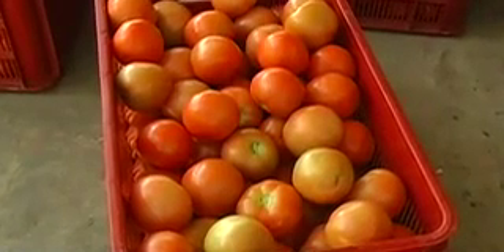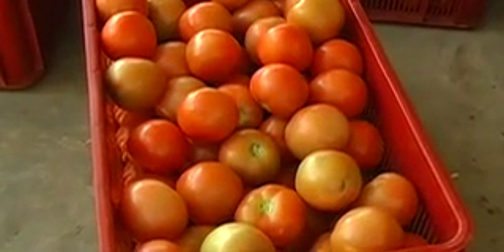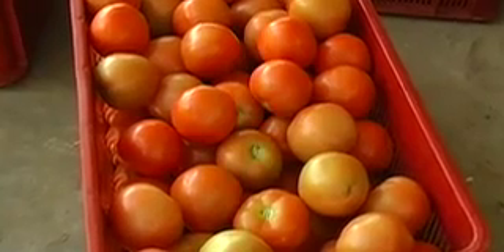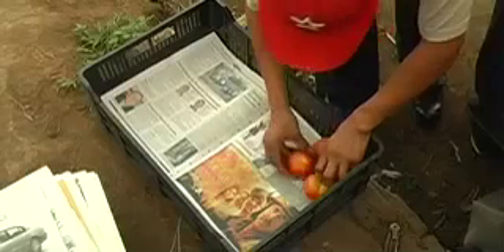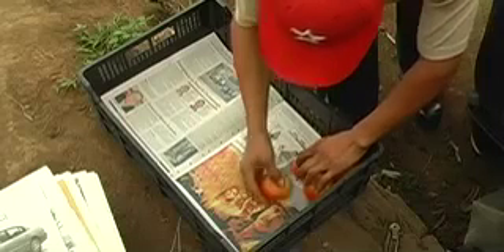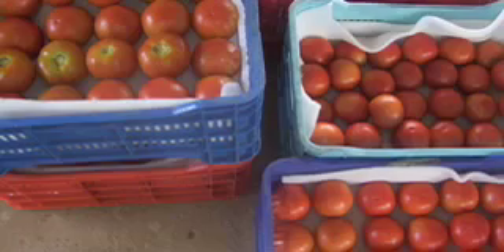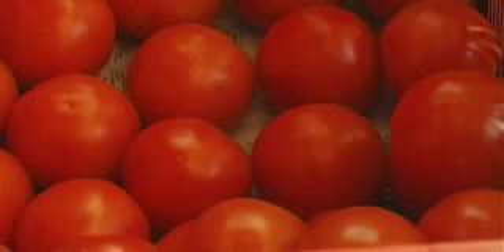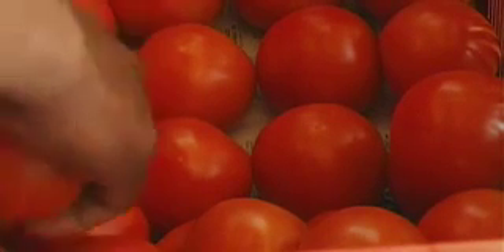GREENHOUSE: Greenhouse Production Part 5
Greenhouse Production